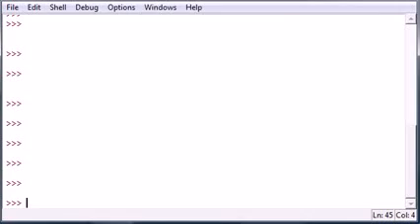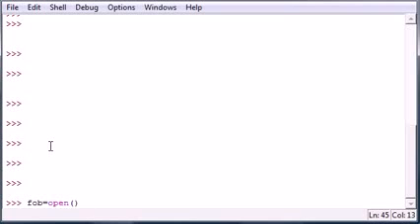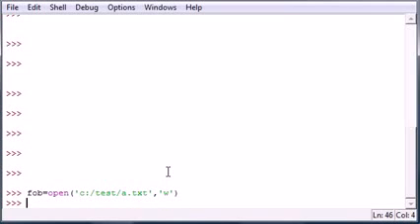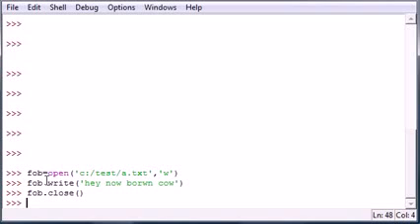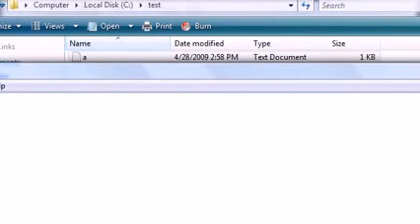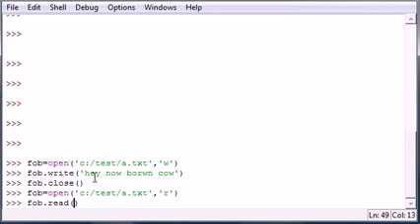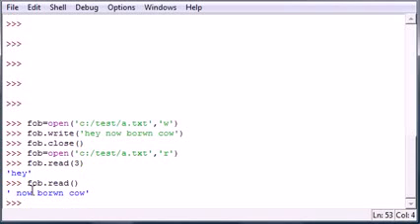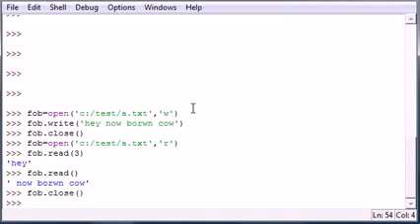Python Programming Tutorial 41 Working with Files